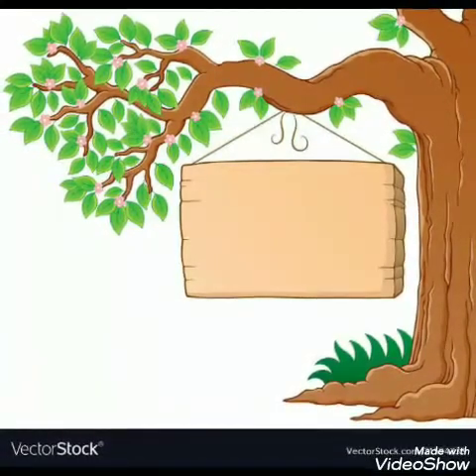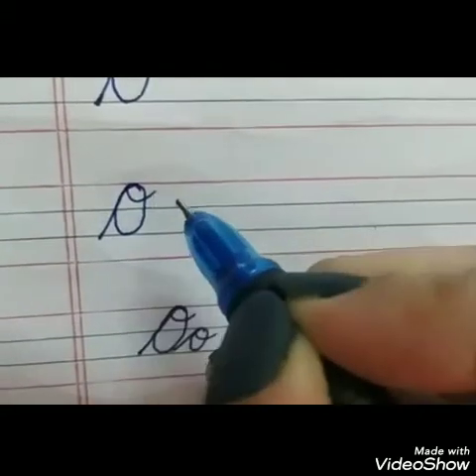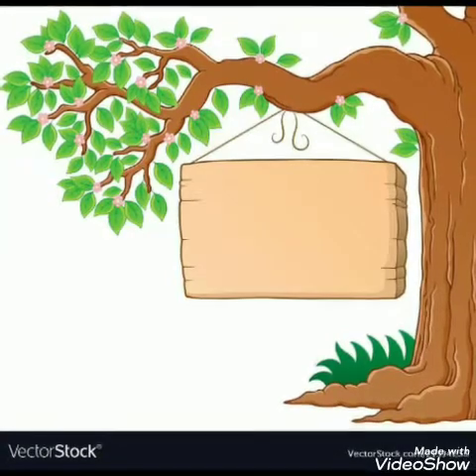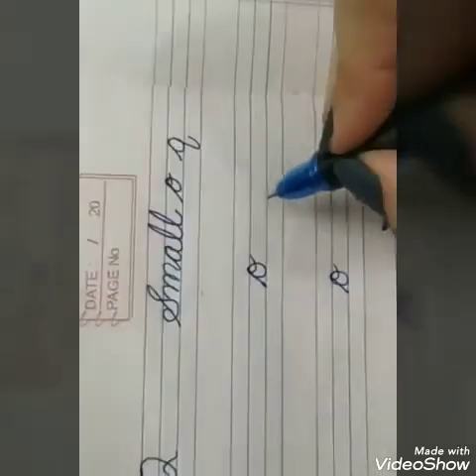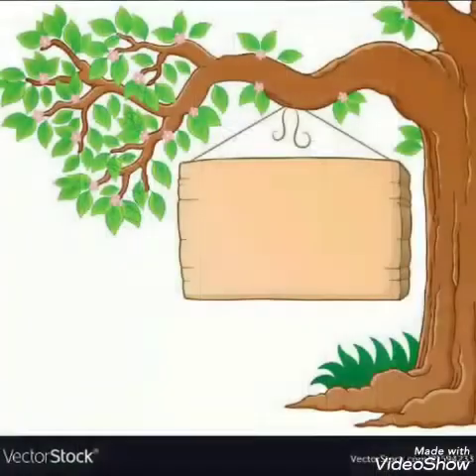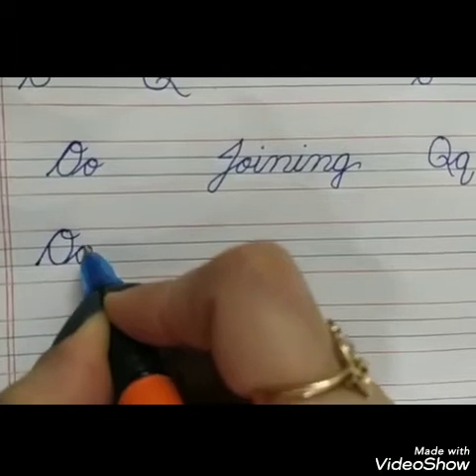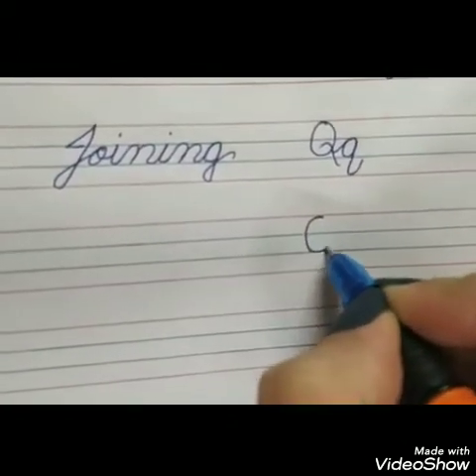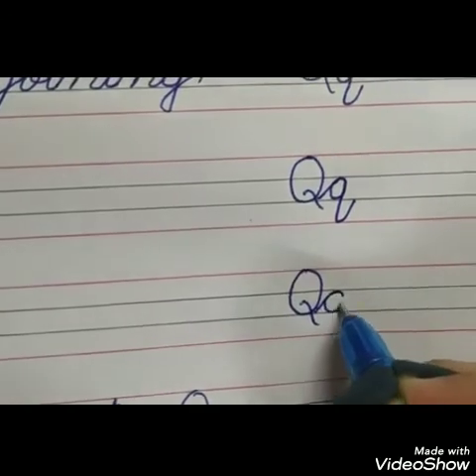Formation of O o & Q q ( Cursive)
Calligraphy